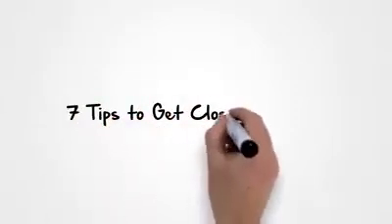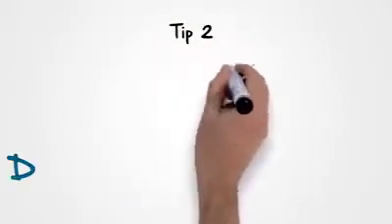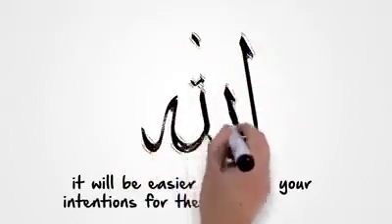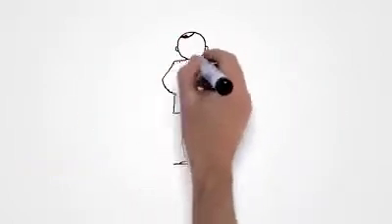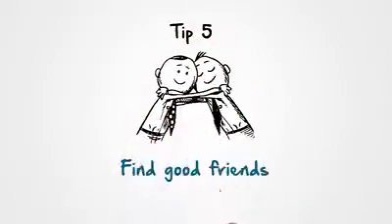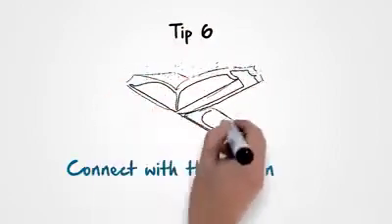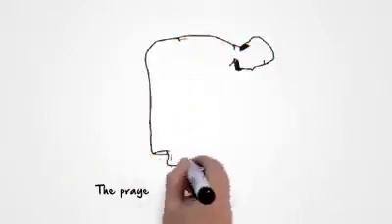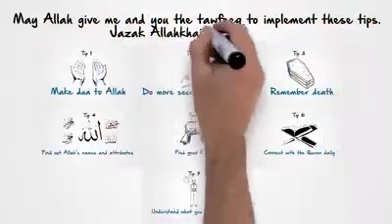7 Tips to Get Closer to Allah